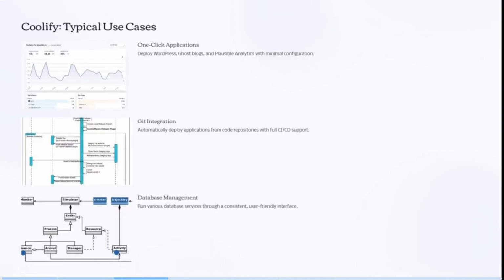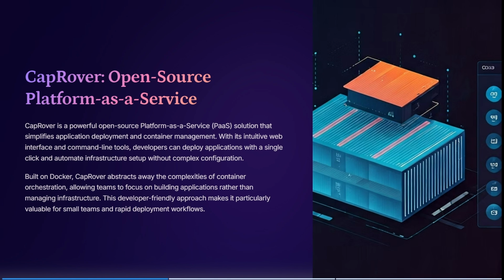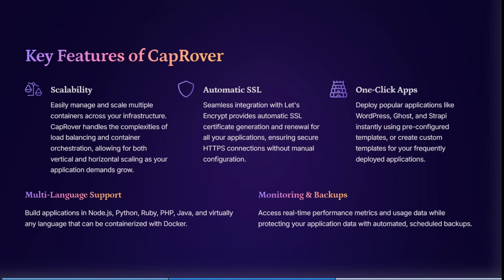Coolify vs Caprover | Which Self-Hosting Software is Best in 2025?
This in-depth video compares Coolify and Caprover, two innovative open-source self-hosting platforms designed to simplify deploying applications and managing servers without requiring deep DevOps expertise. We start by walking through installation processes, noting Coolify’s modern UI with drag-and-drop app deployment and Caprover’s lightweight CLI-focused setup.

See live demos deploying web apps, databases, and backend services across multiple environments, with zero-downtime deploys and automated SSL certificate management via Let’s Encrypt. We evaluate support for Docker containers, Kubernetes orchestration, and continuous integration pipelines that enable developers to streamline app releases.

Security considerations like role-based access control, firewalls, and automated backups are discussed extensively. The video also compares monitoring and alerting capabilities, showing which platform offers better visibility into resource usage and application health.

Community ecosystems, plugin availability, and roadmap transparency are included to help you understand long-term support prospects. This guide is ideal for startups, freelancers, and small development teams who want a reliable, scalable self-hosted PaaS to maintain full control over their infrastructure with minimal complexity.